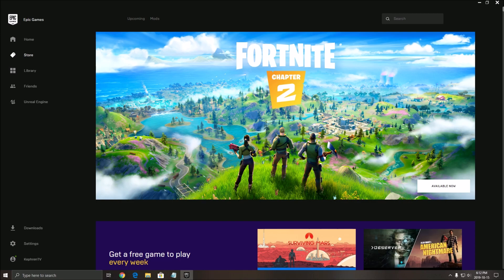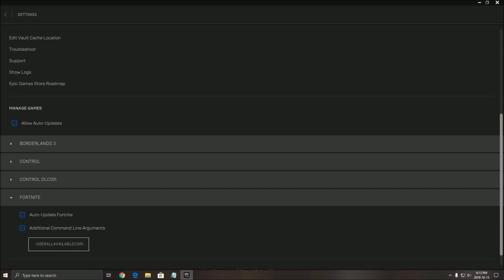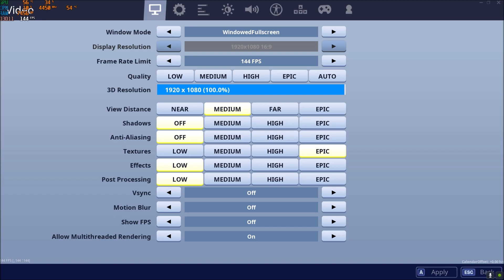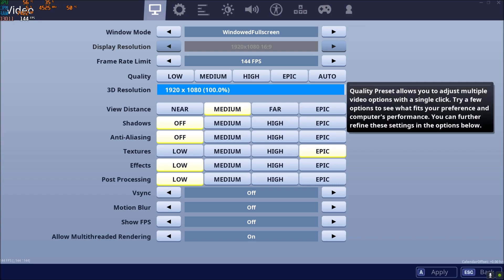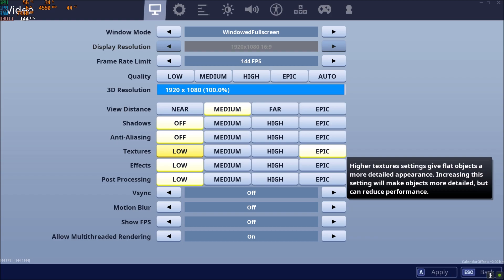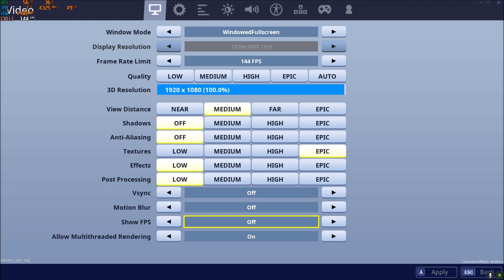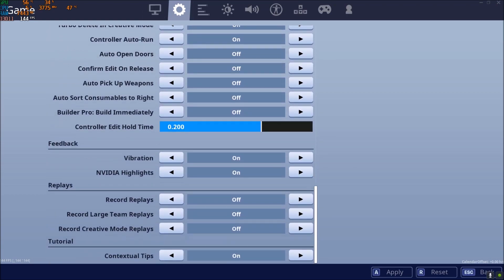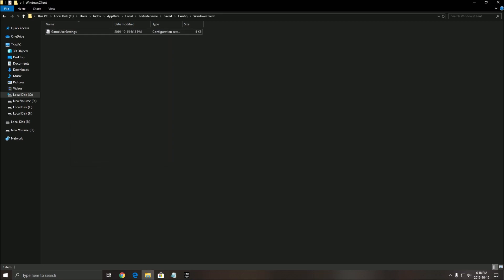Fortnite Chapter 2 - How to BOOST FPS and Increase Performance / STOP Stuttering on any PC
This is a simple tutorial on how to improve your FPS on Fortnite chapter 2. This guide will help you to optimize your game.

This video will teach you guys how to optimize Fortnite chapter 2  for the best increases possible to boost fps reduce lag stop stuttering fix spikes and improve visuals within Fortnite chapter 2.

Command: -USERALLAVAILABLECORES -NOSPLASH -NOTEXTURESTREAMING

My Configuration:

CPU: Ryzen 2700x
GPU: Nvidia EVGA 2070 Black Gaming 8 gig
Ram: 16 GIG DDR3
Headset: Hyper X Cloud 2
Headphone: Sennheiser HD 598 Special Edition
Microphone: Blue Yeti
Keyboard: HyperX Alloy FPS Pro Tenkeyless
Mouse: Logitech G305
Mousepad: Corsair Vengeance MM200 Wide edition
Camera: Logitech C920